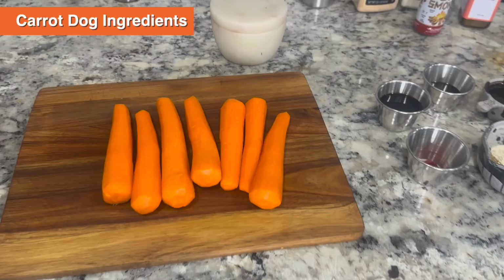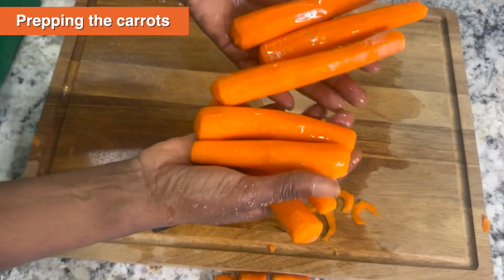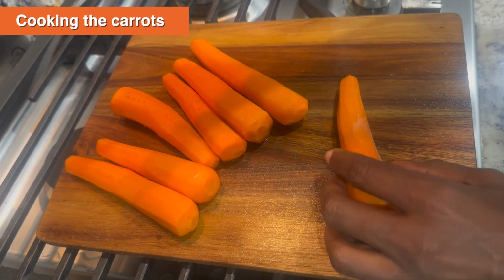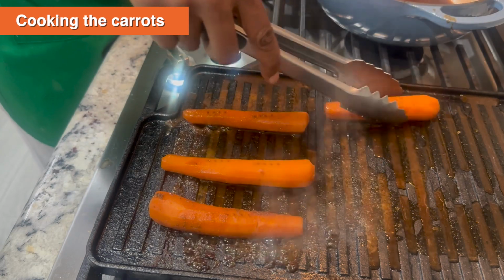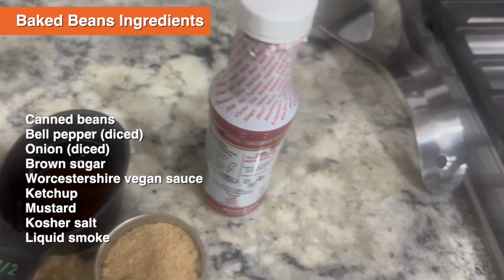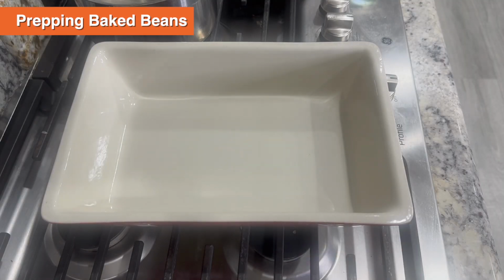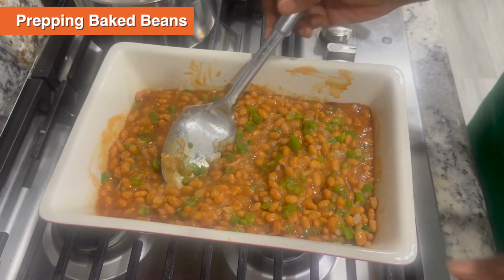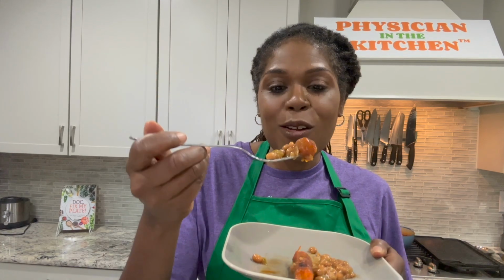Carrot Dogs (+ Baked Beans) | Plant-Based Recipe Series with Dr. Monique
In this video, I will teach you what to bring to the summer cookout.!  This delicious plant-based meal featuring a flavorful Carrot Dog paired with savory baked beans. I hope you will enjoy it!

// ABOUT
Dr. Monique May, the Physician In The Kitchen, is a board-certified family physician whose mission is to fix America’s health, one plate at a time. Through her books, coaching, and cooking classes she enjoys helping busy households embrace healthy plant-based eating without impacting their hectic schedules.

// MORE OFFERS, TOOLS & RESOURCES
Doc, Fix My Plate! The Physician In The Kitchen’s Prescriptions for Your Healthy Meal Makeover